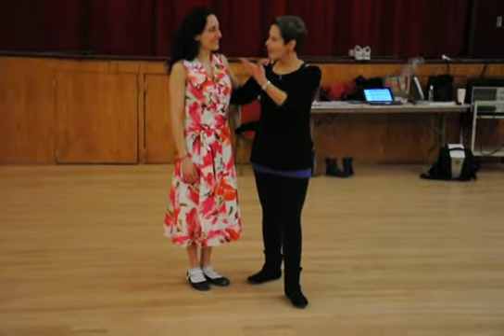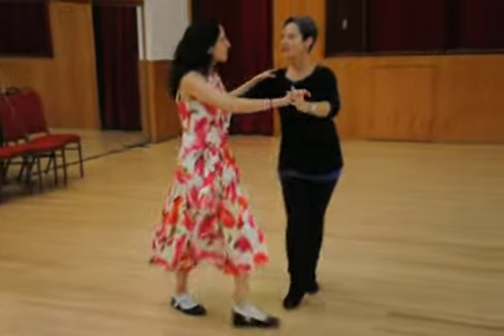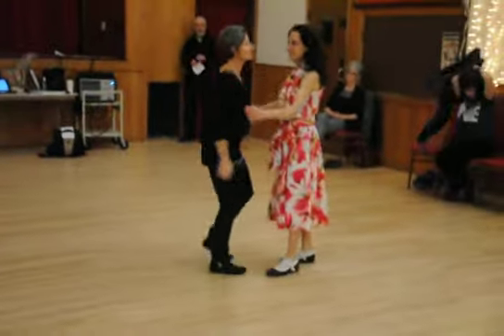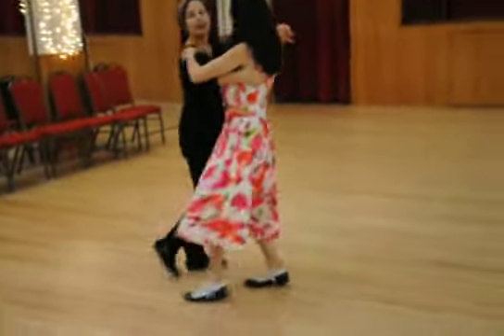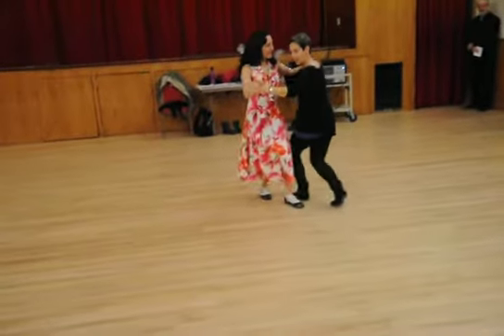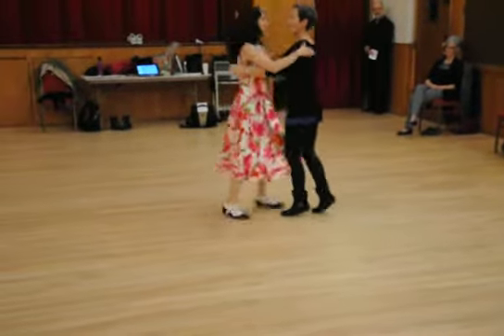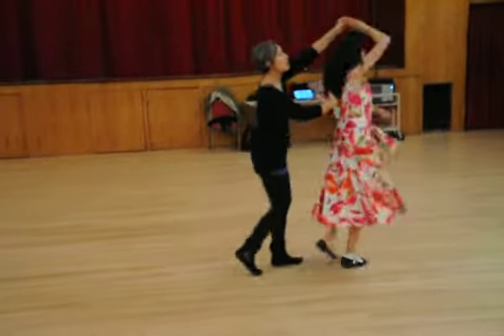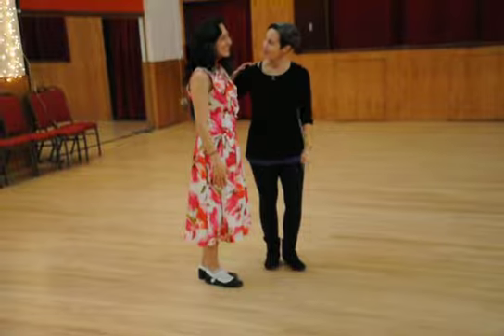Waltz 2- some pretty ones...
Lilli Ann and Jamie Grassley demo moves taught in our recent classes. For more info on classes and events or to have us teach in your area, go